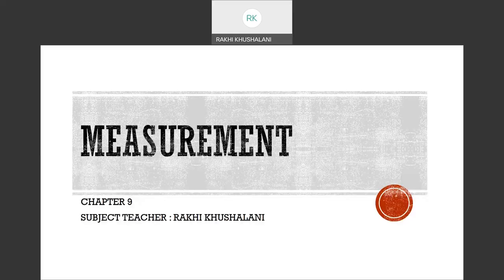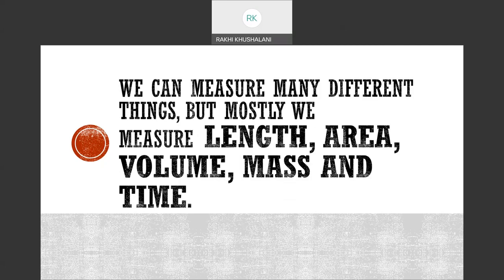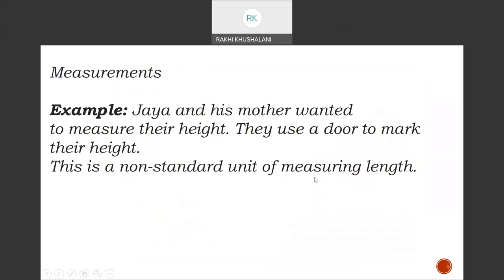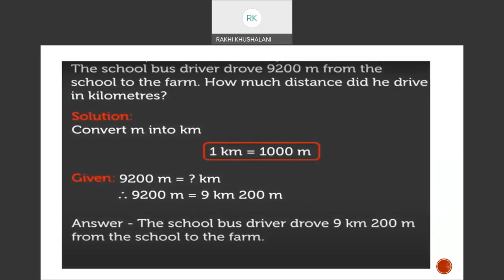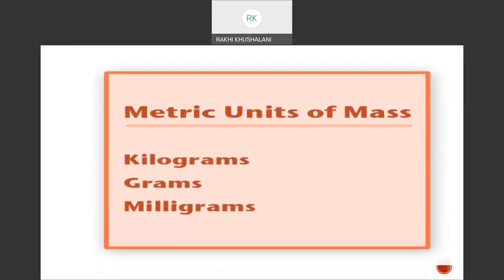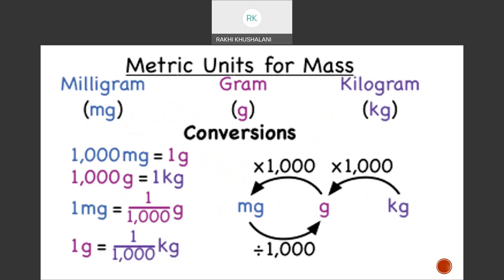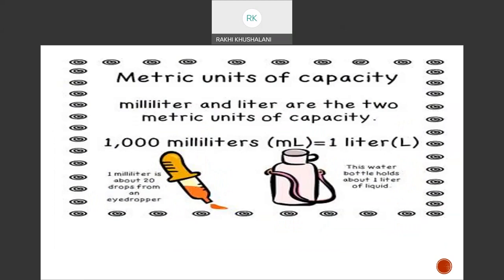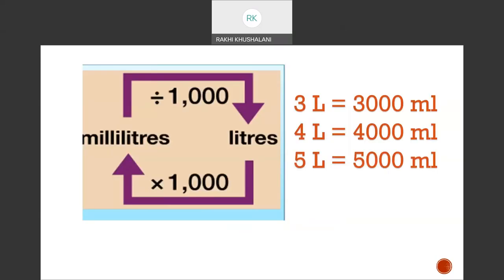STD V MEASUREMENT